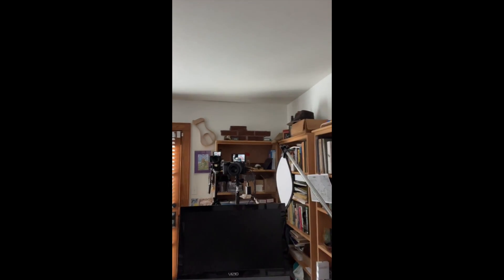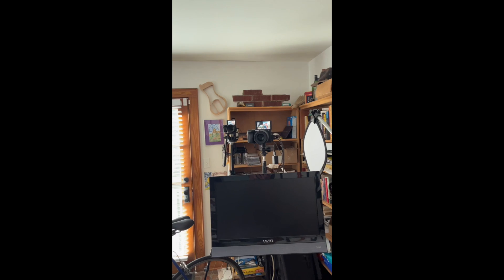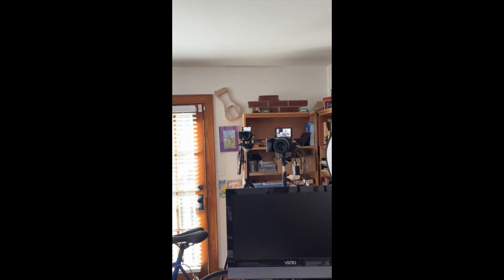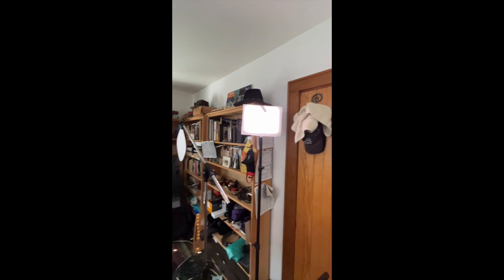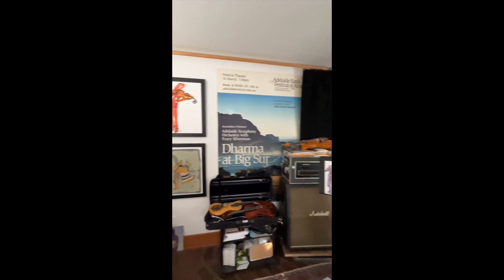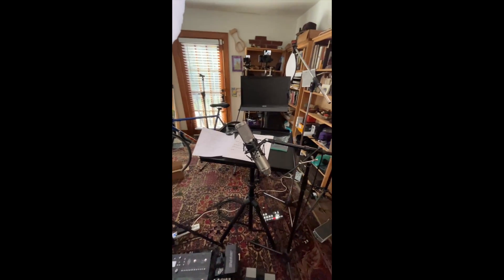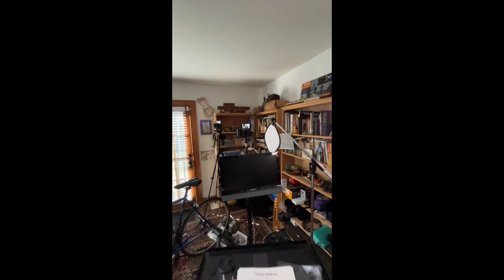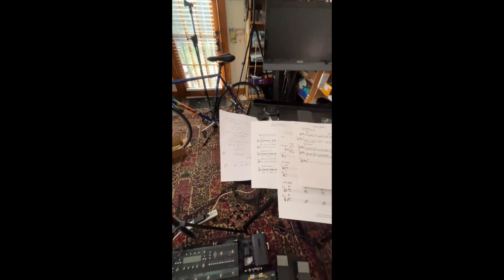Scuttlebutt 1-26-22 Behind the Scenes at Strumbowing.com HQ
Video update for the 1-26-22 edition of the Scuttlebutt, my weekly newsletter. A behind the scenes glimpse of my video production facilities at Strum Bowing Headquarters (aka my little studio.) This is where/how I shoot all the lessons for all my courses

The cameras, btw, are Sony 6400's. Not super fancy. But my 80 mm Sony lens is pretty good. Paintings by Rachel Kice.